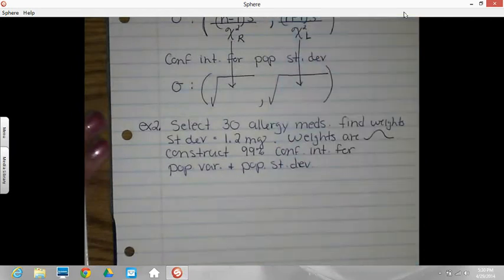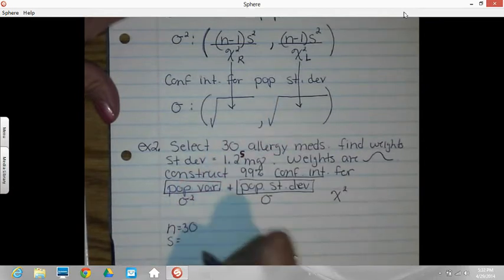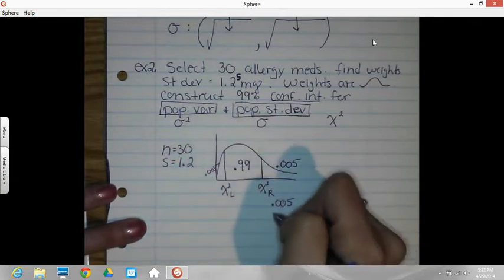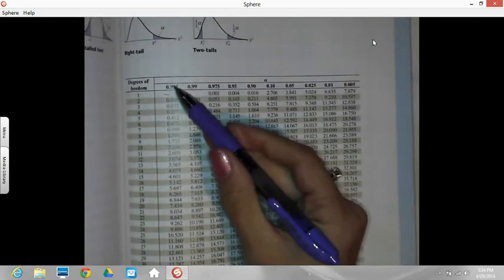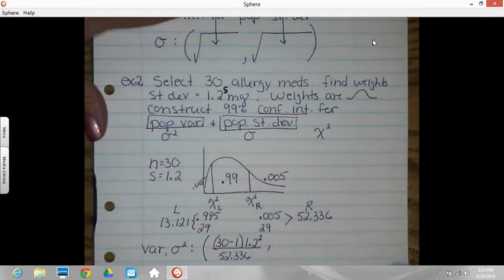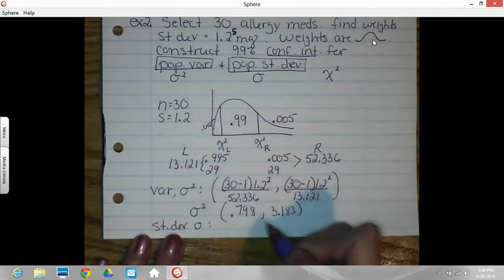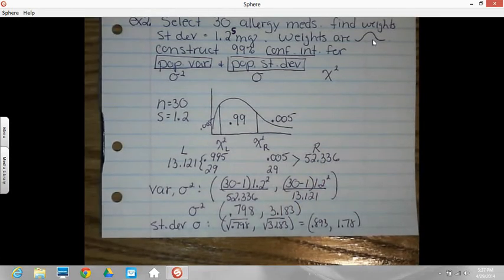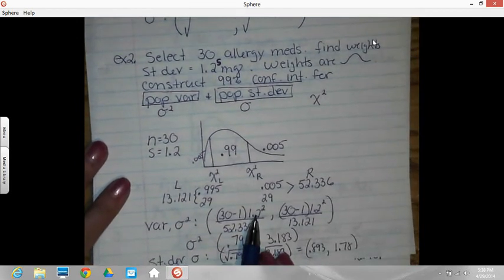S 6 4 2